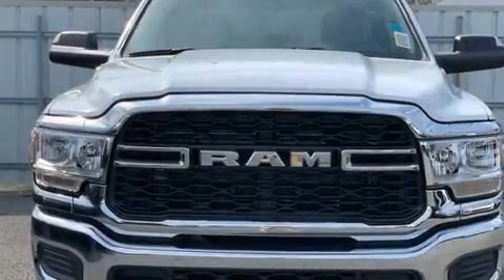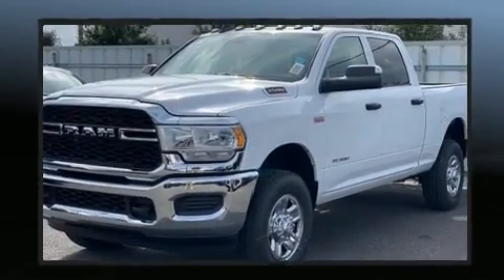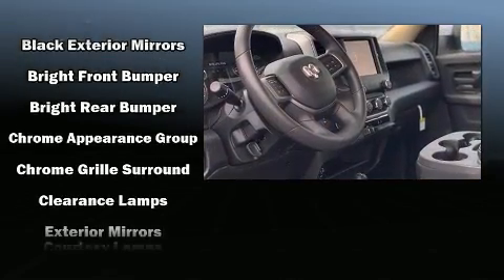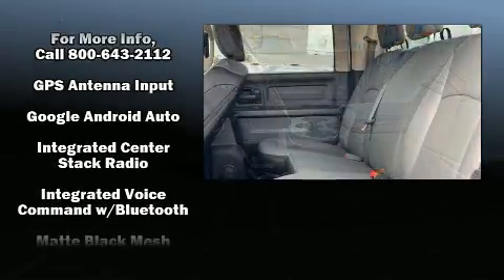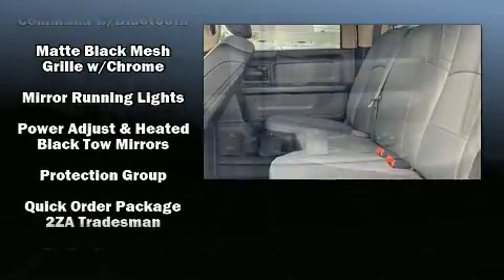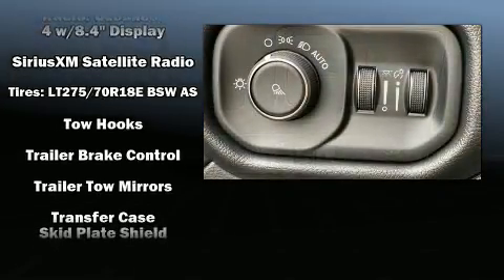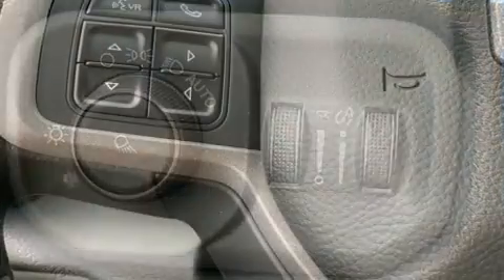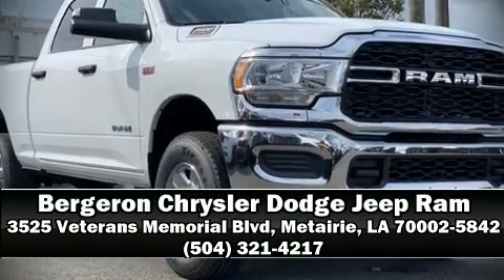2020 Ram 2500 TRADESMAN CREW CAB 4X4 6'4 BOX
The 2020 Ram 2500. This 4 door, 6 passenger truck leads among competitors in its segment. Top features include air conditioning, a rear step bumper, a front bench seat, fully automatic headlights, tilt steering wheel, cruise control, a trailer hitch, and power windows. Audio features include an AM/FM radio, and 6 speakers, providing excellent sound throughout the cabin. With side curtain airbags supplementing the rest of the safety network, you can be assured that you and your passengers will experience top-tier protection. We'd also be happy to help you arrange financing for your vehicle. Come on in and take a test drive!